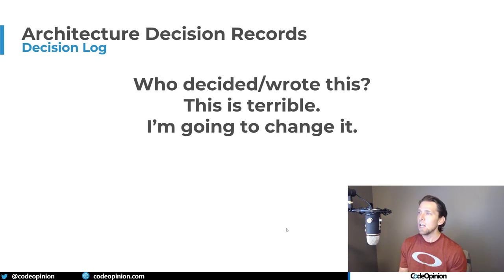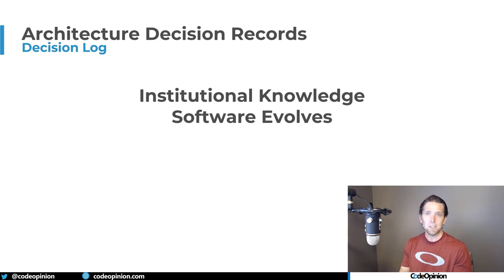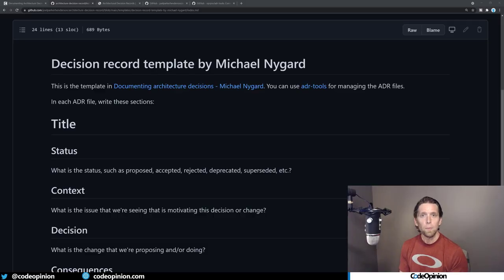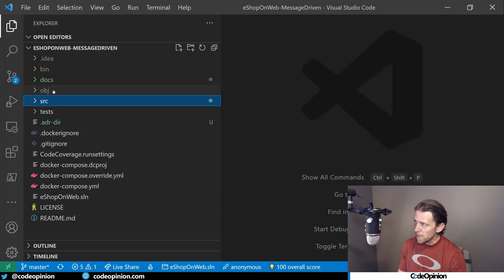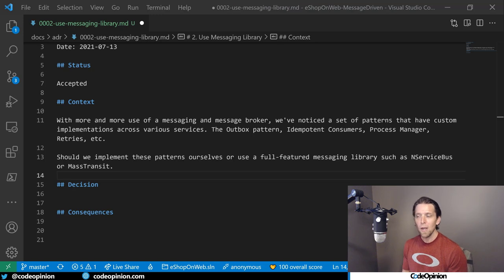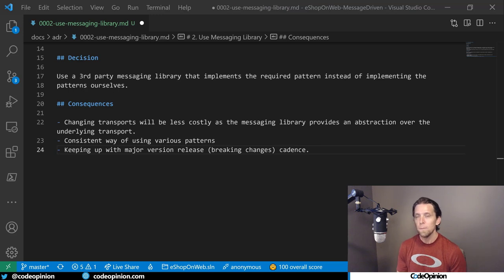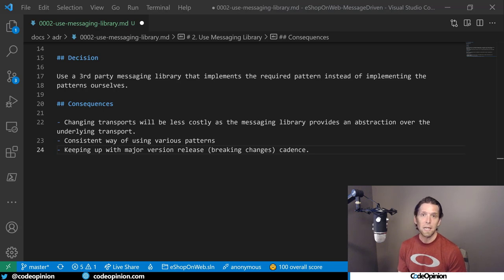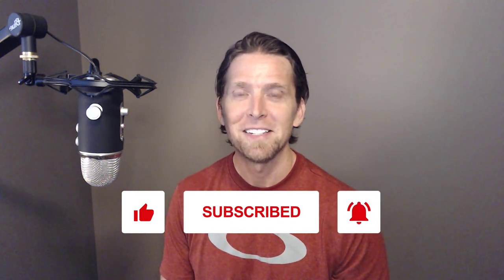Architecture Decision Records (ADR) as a LOG that answers "WHY?"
Architecture Decision Records will save you from guessing. Have you ever worked on a codebase and wondered why you were using a particular library/framework, applying a pattern, or deploying a particular way? If you ask a teammate and they also have no idea because that was defined before them as well. Is the decision still relevant for the current context? What was the context when the decision was made? A lot of this is institutional knowledge that is lost, leaving you guessing. Instead, capture Architecture Decision Records along with your code in the same repository. It's a log of all the decisions made along the course of a project/product.

0:00 Intro
2:50 Architecture Decision Record
4:11 ADR Tools
5:18 Example
7:54 Pragmatic